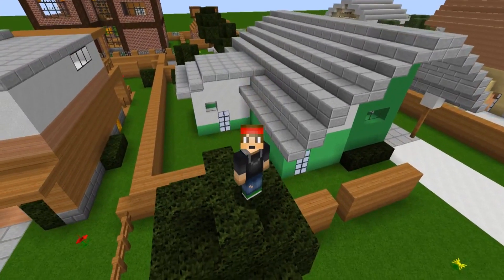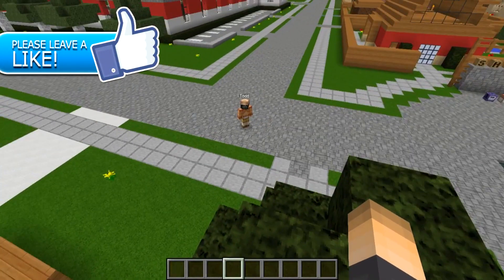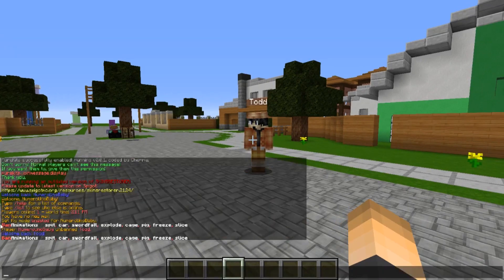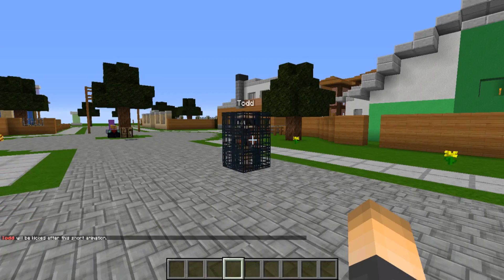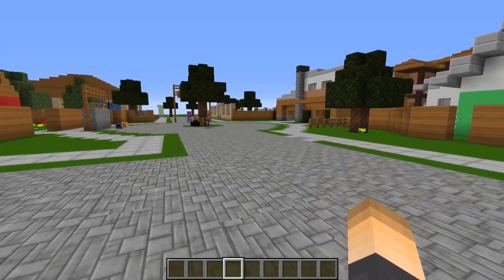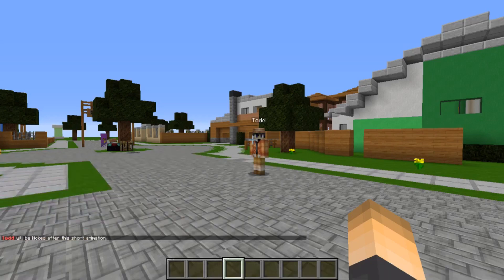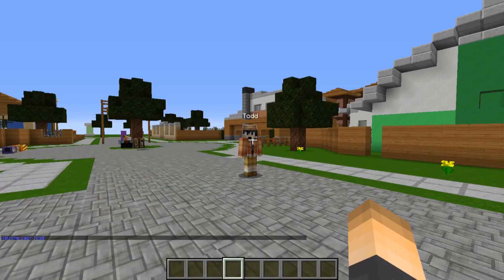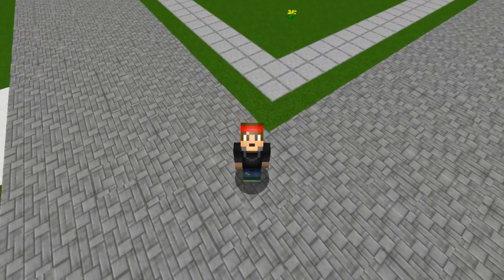BAN ANIMATIONS! | Minecraft Plugin Tutorial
Set animations for when you ban a player on your server!

●▬▬▬▬▬▬▬๑PLUGINS๑▬▬▬▬▬▬▬▬●